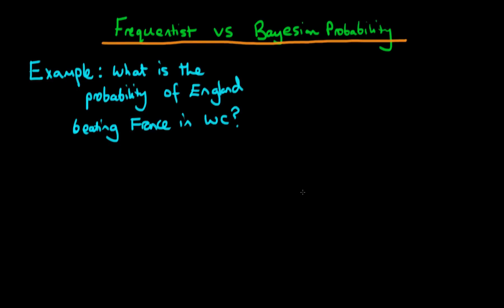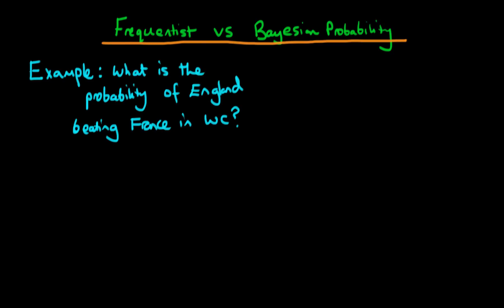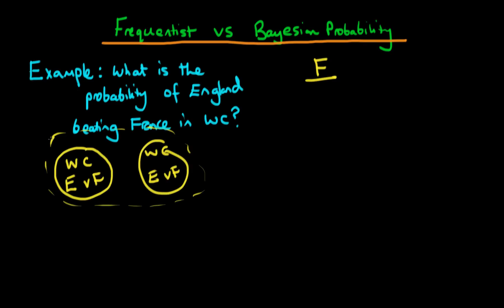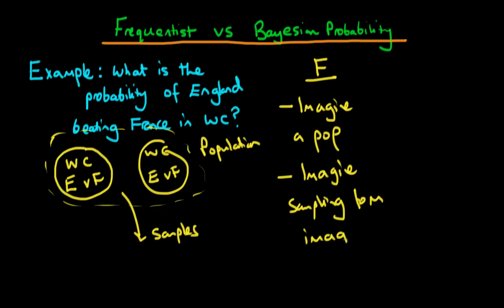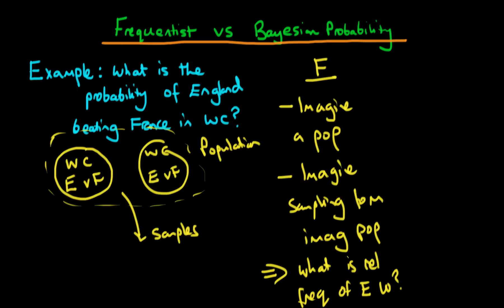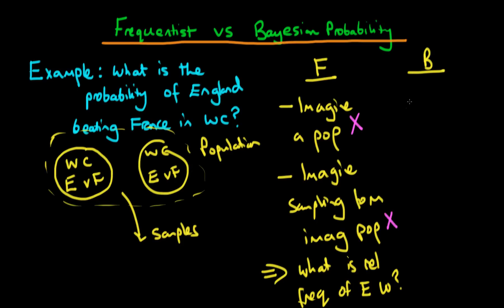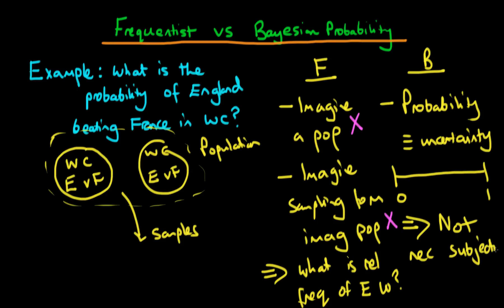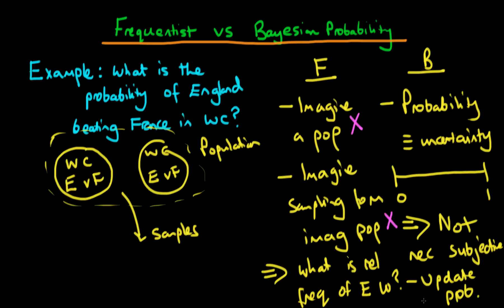Bayesian vs frequentist statistics probability - part 2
This video provides a short introduction to the similarities and differences between Bayesian and Frequentist views on probability.